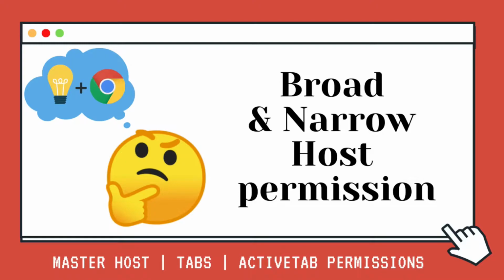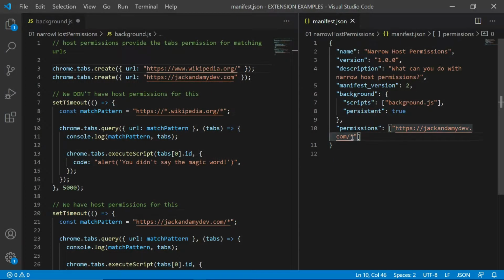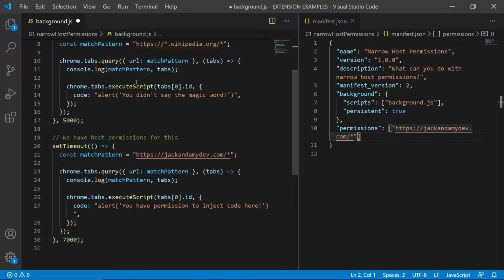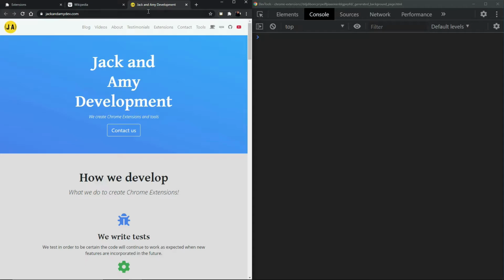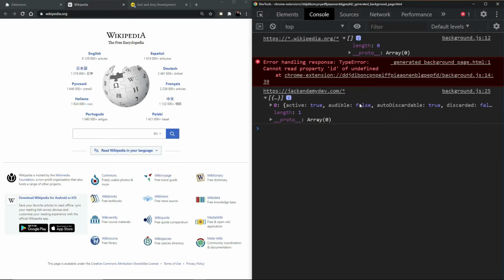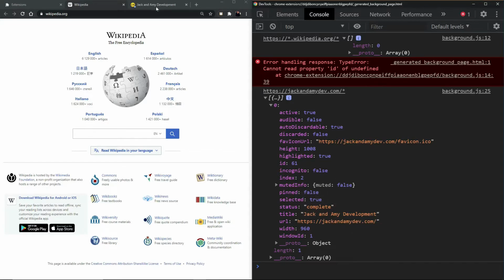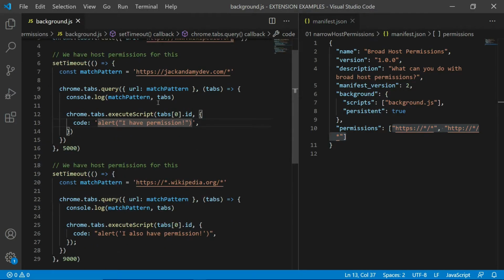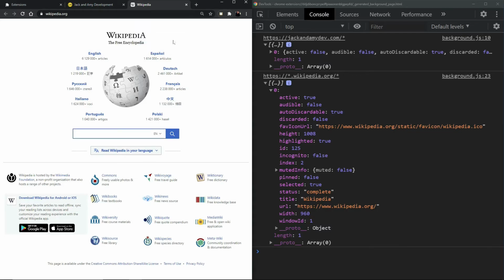Chrome Extension Host permissions: Chrome Extension Tutorial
We will explain Host permission match patterns, how to use narrow permissions when possible and what they allow us to do in a Chrome Extension.

In this Chrome Extension Tutorial we will explain clearly how Host permissions work. What data do Chrome Extension Host permissions give you access to and how you can explain with accurate knowledge to the Chrome Web Store that you are using them correctly.

Please note that when requesting Host permissions, your extension DOES take longer to be approved and you need to clearly explain why you need them to fulfill your extensions single purpose

TOC
0:00 Introduction
0:30 What are narrow Chrome Extension Host permissions?
1:45 Example of how narrow host permissions work
2:20 Host permissions return specific information about the tab
2:45 Narrow Host permissions allow us to inject code into the pages in the match pattern
3:00 Requesting broad Host permissions
4:00 Conclusions

🤔 Questions? Leave your questions in the comments below!

☕ ENJOY OUR CONTENT?